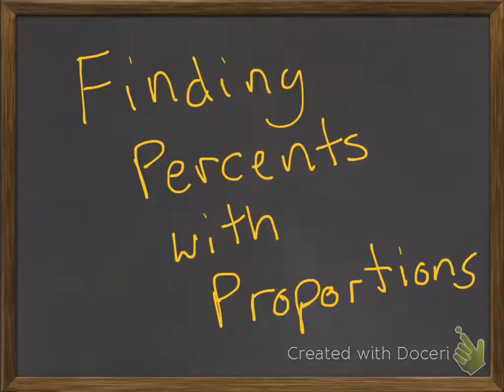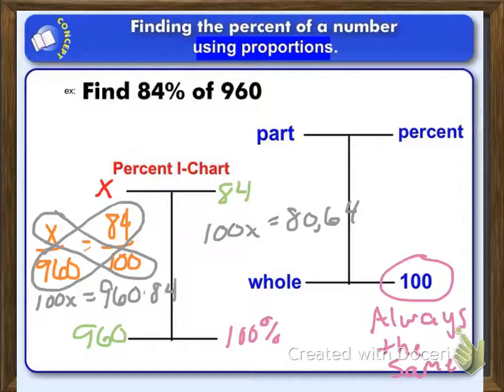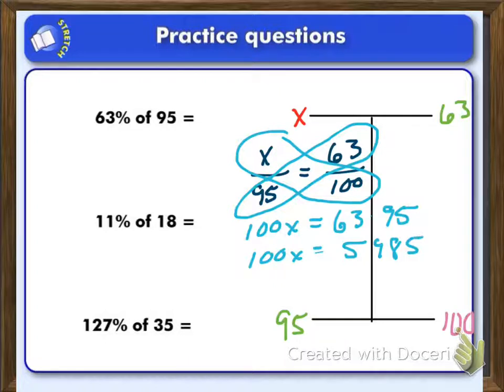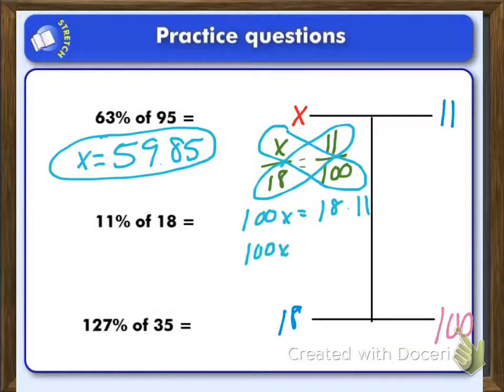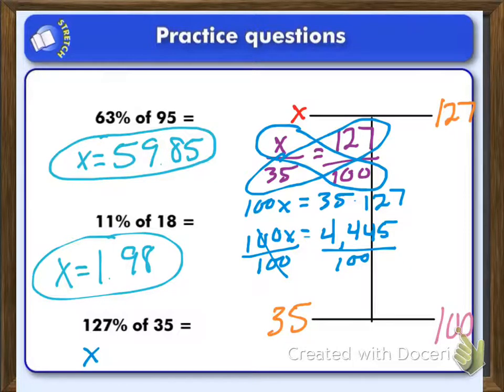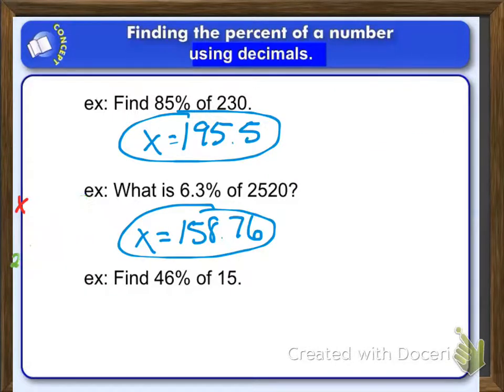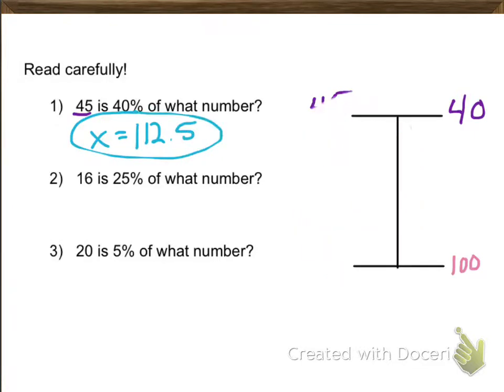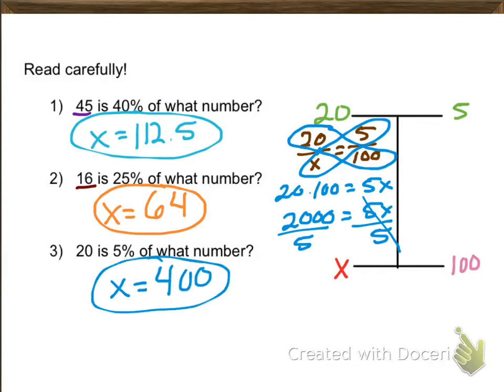Finding Percents with Proportions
Determine whether you have the part or the whole to find your percentage.